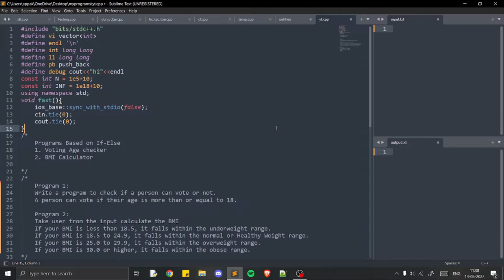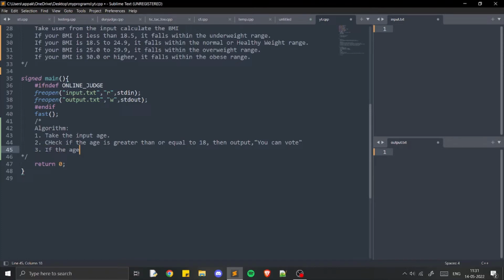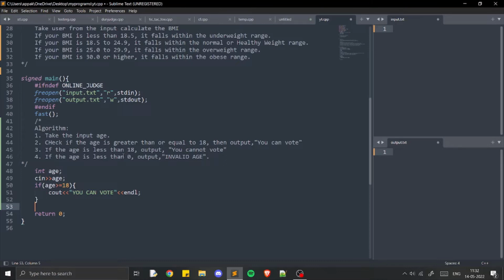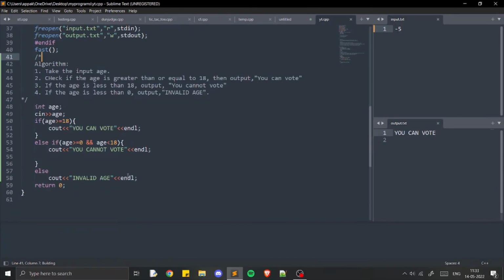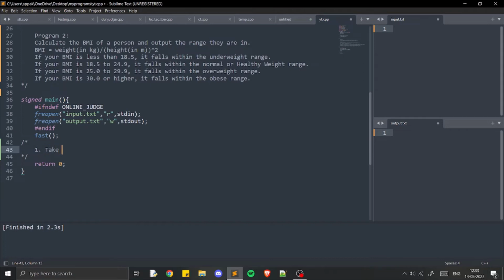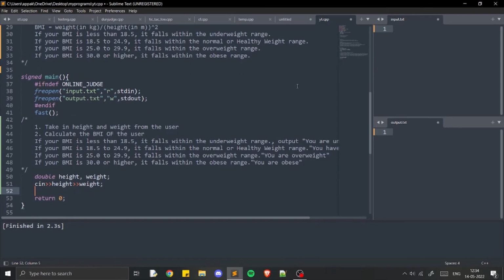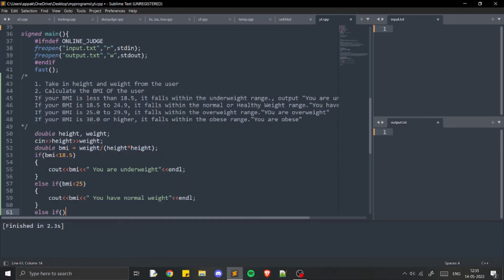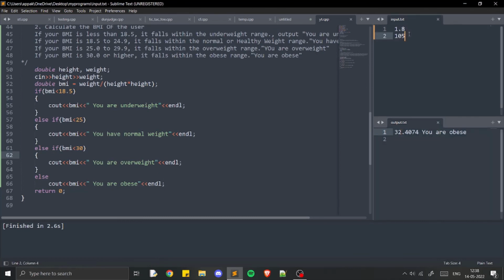If-else examples in C++